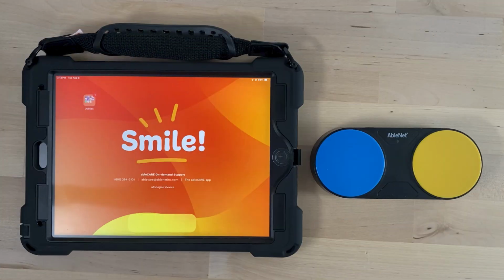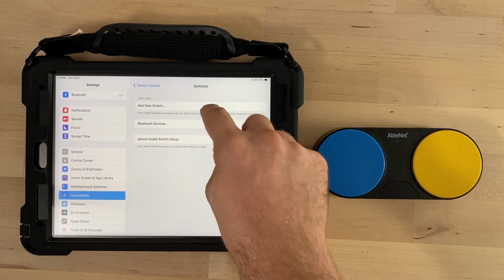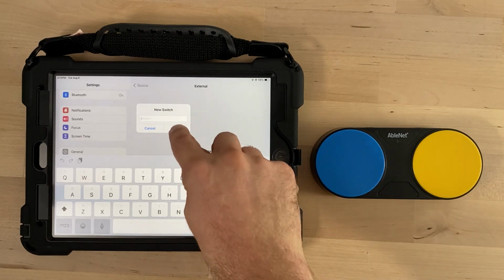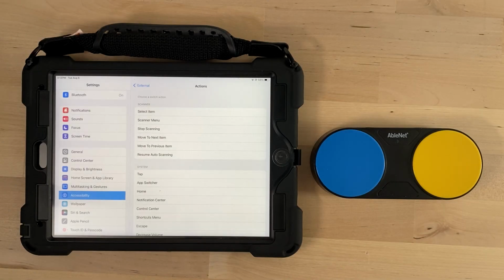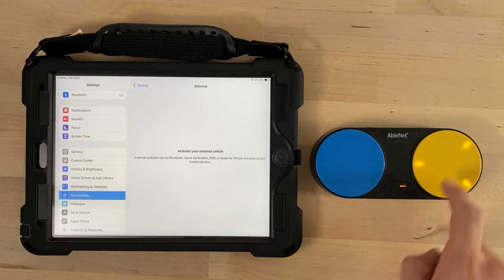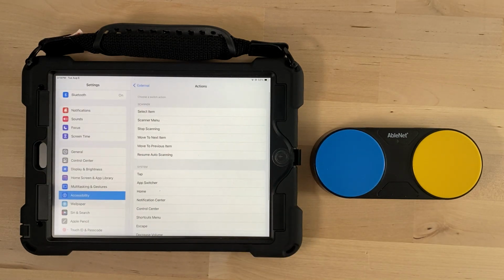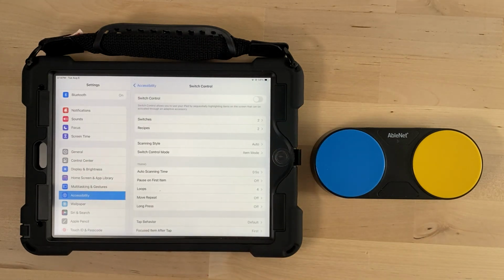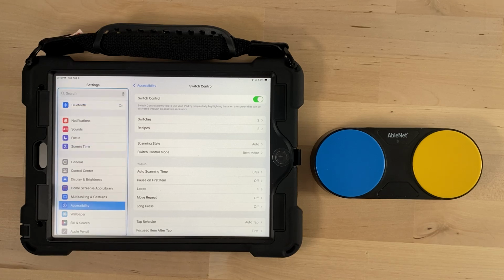AbleNet Tech Tips: iPad Switch Control w/ Blue2 FT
In this AbleNet Tech Tip, learn how to set up iPad Switch Control.